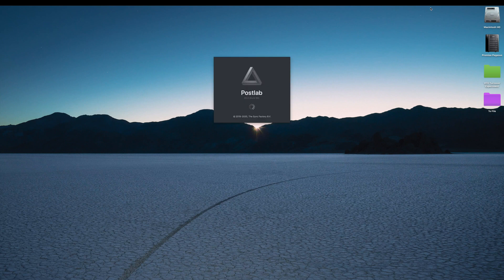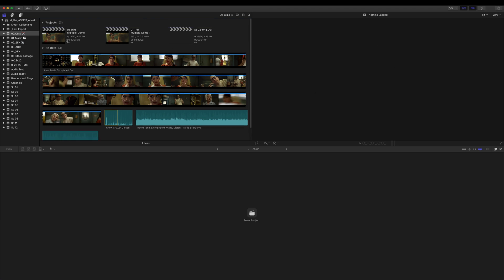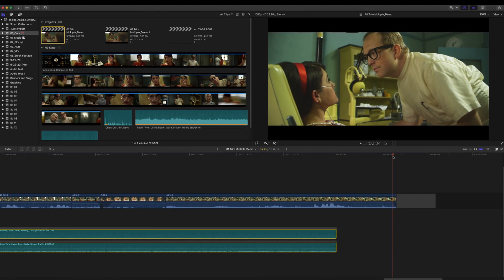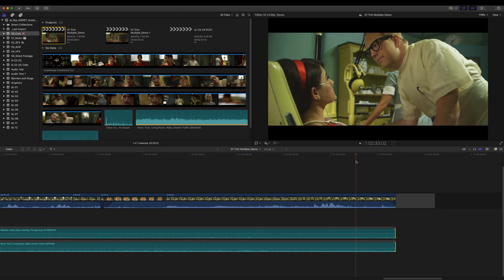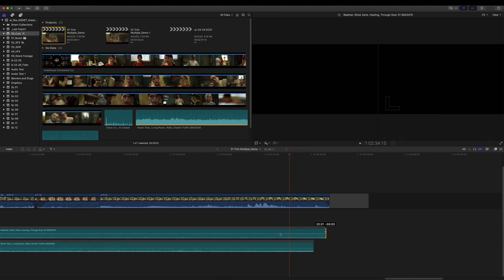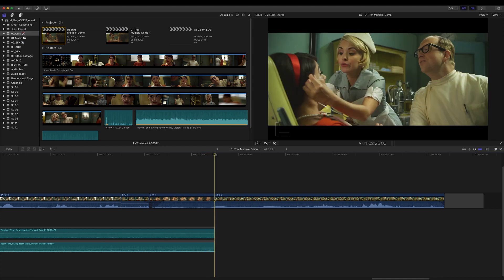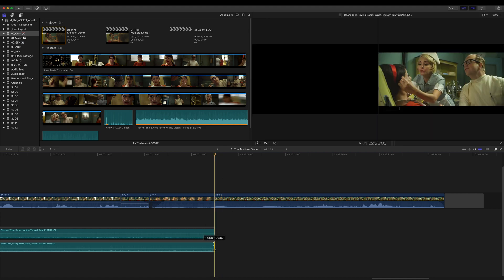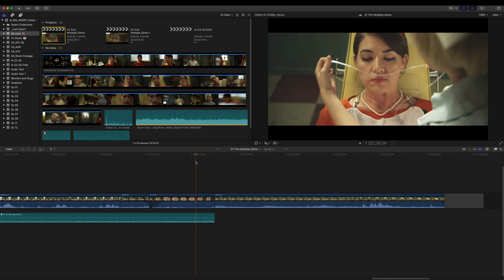Avid to FCPX QuickTip - Trimming Multiple Clips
In Final Cut Pro X, your ability to quickly trim multiple clips at once is sadly limited, but there are a few ways to do it, not all of which will be obvious at first. Also, because of the way Final Cut is designed, this is a little less of a liability than it sounds. Let's be honest, however, it's still an area that could be vastly improved.

Here are some suggestions on how to trim multiple clips at once.

Featured in video:
PostLab

FCPX How To... Tutorials